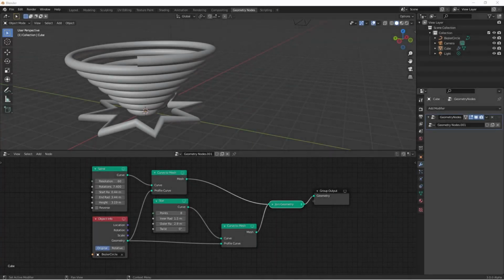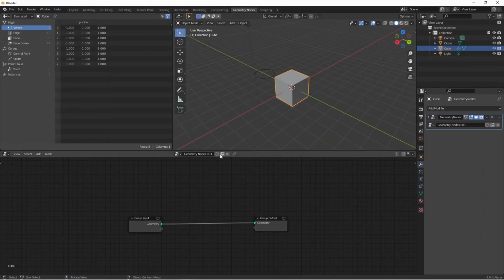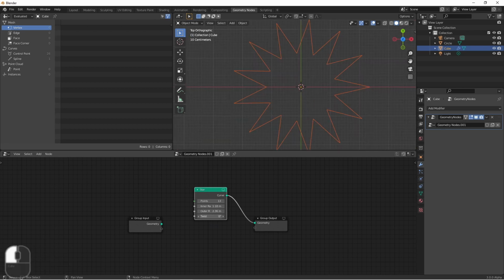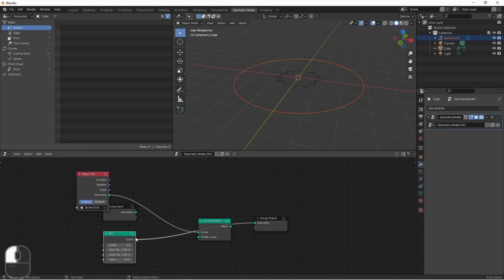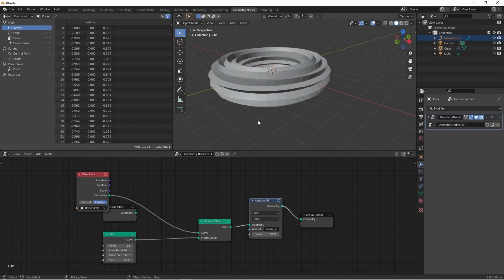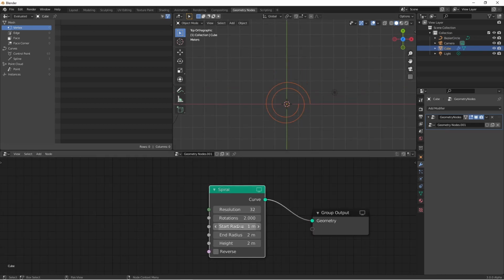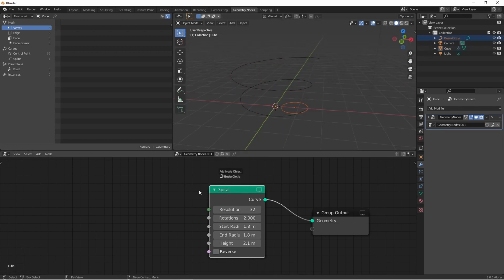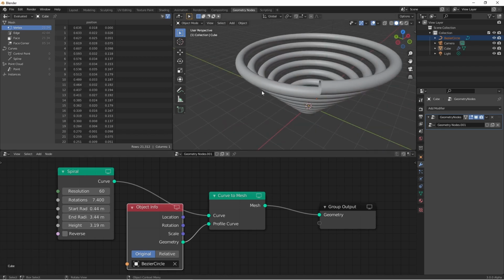Blender 3.0 New Features (by Johnny!): Star and Spiral Curve Primitive Geometry Nodes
NEW!!! In this video, I'll show you two new geometry nodes that are headed for Blender 3.0 that I did the coding for. They are the first two entries in the "Curve Primitive" menu. Spiral and Star. I enjoyed coding these and I hope you enjoy using them! Download an alpha build of Blender 3.0 after 6/30/21